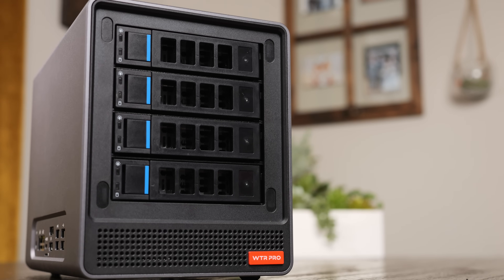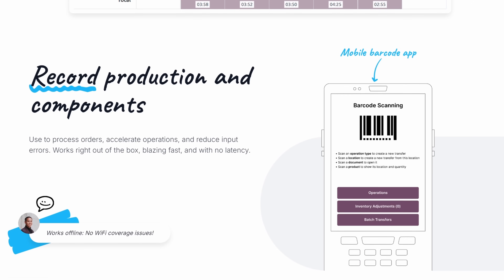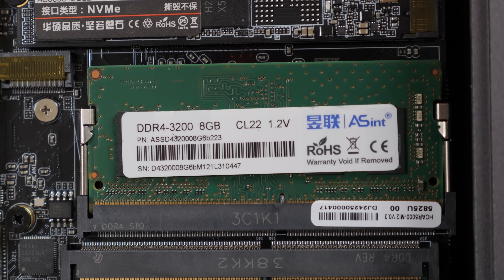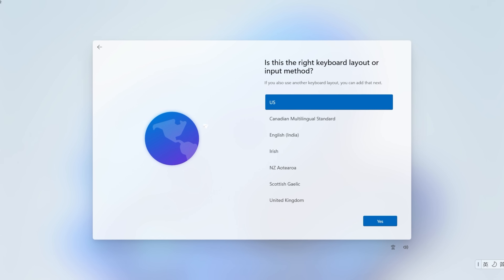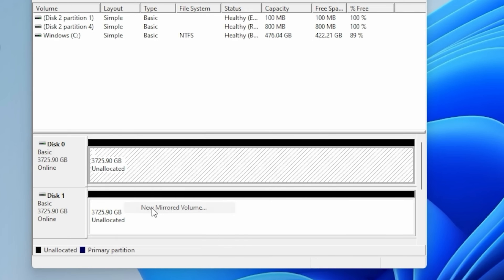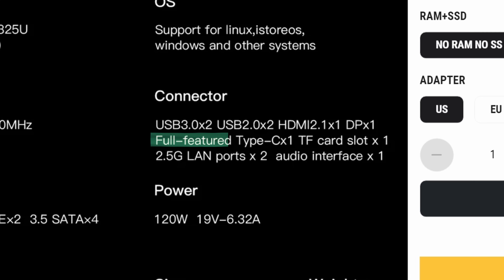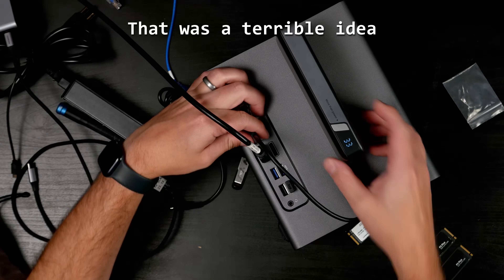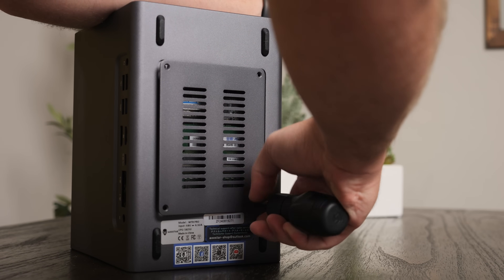The Home Server I've Been Wanting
*IMPORTANT* - An awesome viewer reached out and let me know about an issue with PCIe pass thru on the WTR PRO. It appears that if you pass through the second SATA controller to a VM, the host system no longer has access to the CPU sensors and drops to 1.9GHz. The first SATA controller can be passed thru without issue. This seems to be related to the fact that the SATA controllers are built into the AMD SOC, rather than being a separate chip. Aoostar has responded, but due to the nature of the CPU and design, there doesn't seem to be a fix.

🛍️ Aoostar R1
🛍️ m.2 to x6 SATA
🛍️ m.2 E Key to SATA
🛍️ m.2 E to M Adapter

Music (in order):
"Wallflowers" - @badsnacks
Timestamps:
0:00 The Aoostar WTR PRO
1:47 Sponsor - Odoo
2:51 Disclaimer: I can say what I want
3:09 Specs
5:25 Quick Teardown
6:57 Price (as of filming)
7:17 First Boot And OS
8:07 Cinebench R23
8:54 Power Draw
10:18 Booting from M.2 E Slot
11:10 Proxmox and Power Draw
11:26 Jellyfin and Transcoding
12:30 SATA PCIe Pass-Thru and Drive Caddies
13:20 TrueNAS VM and Bare Metal
14:07 Full-Featured USBC
14:56 My thoughts